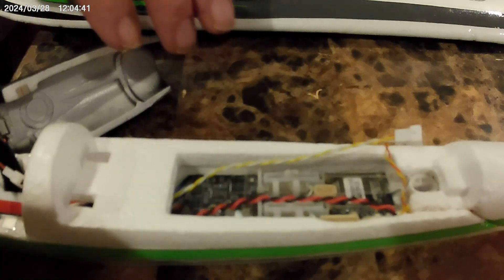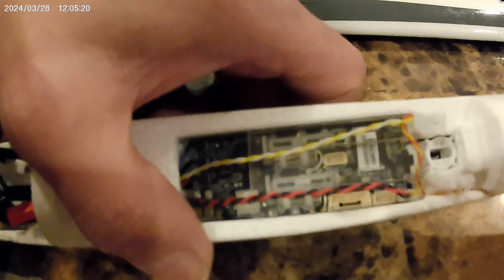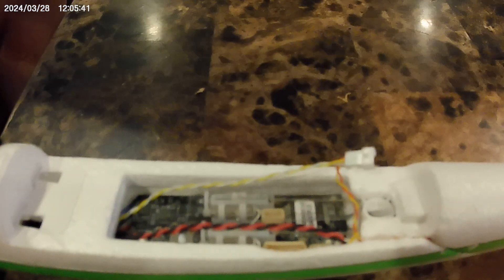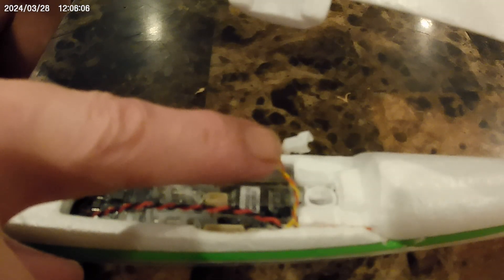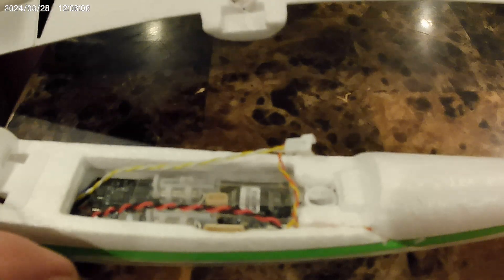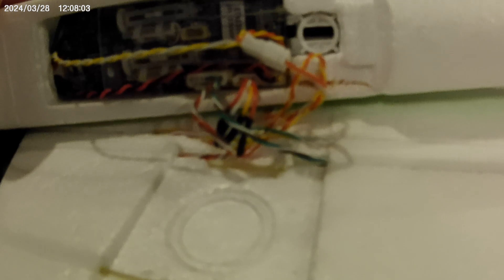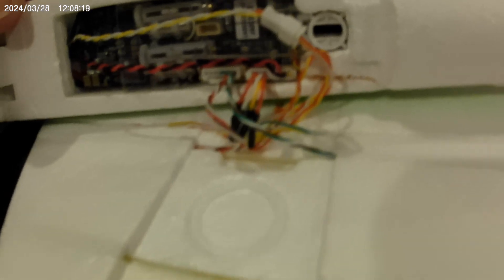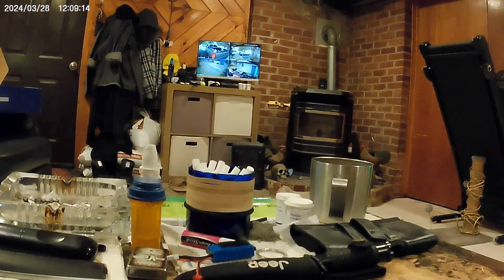umx conscendo FPV setup 3/28/24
how i wired the umx conscendo for FPV and where to plug the lights on the fcb